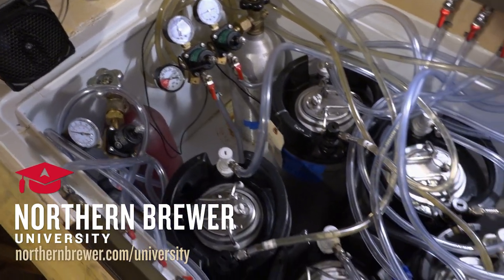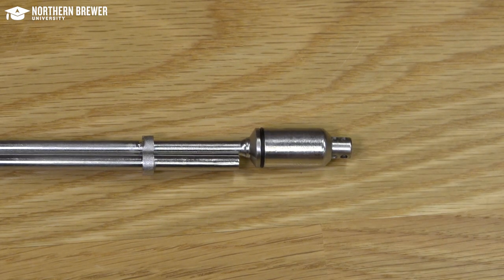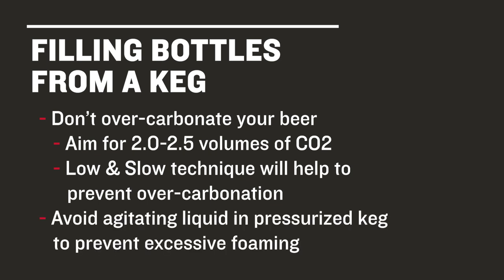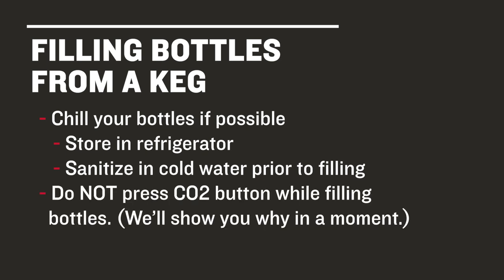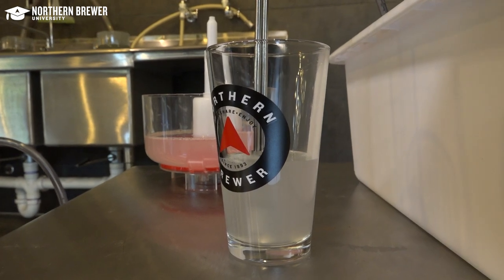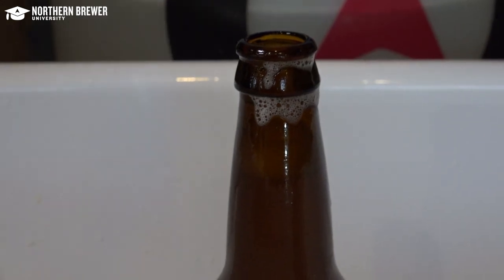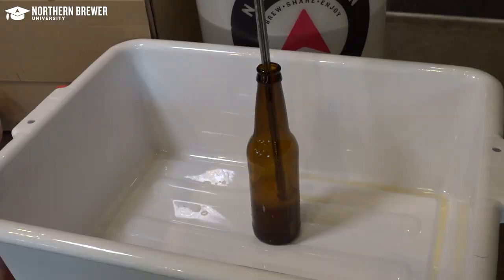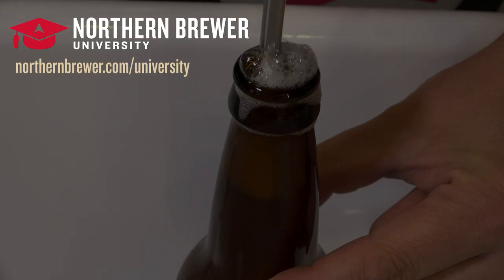How to Bottle Homebrew From a Keg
One cool bonus to having a mutli-line keg setup is that it makes it easier to bottle your homebrew. In this video, Northern Brewer University host Troy Loken shows you how to bottle beer from a keg using a bottle filler (using Northern Brewer's The Last Straw as an example) with either a double-bodied regulator or a keg system with a manifold. Troy also has additional tips on how to keep beer from foaming when using a bottle filler and when NOT to bottle beer from a keg.

This video lesson is part of our Northern Brewer University class, "Kegging 102: Multiple Keg Draft Setup." For information on the full course including a trailer,